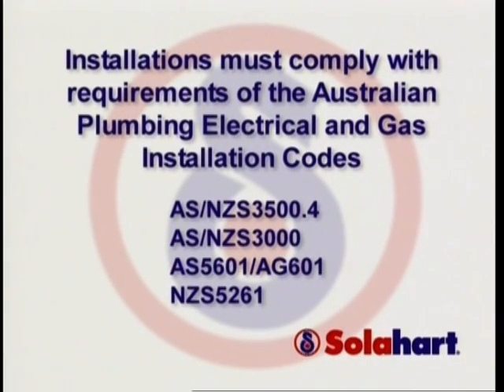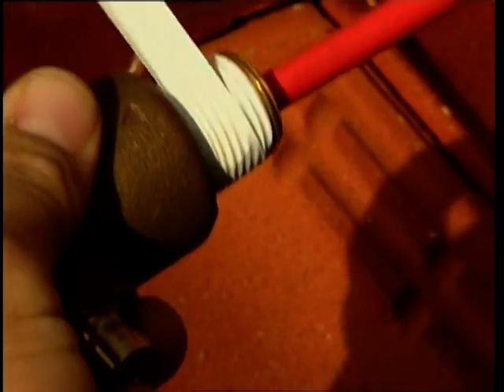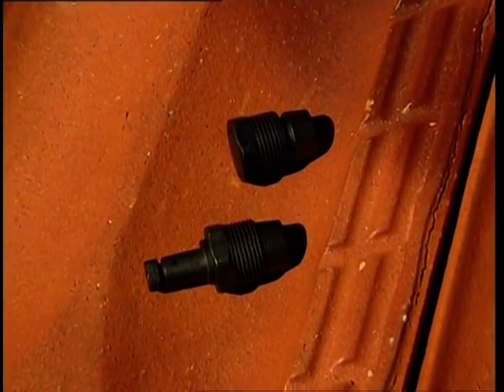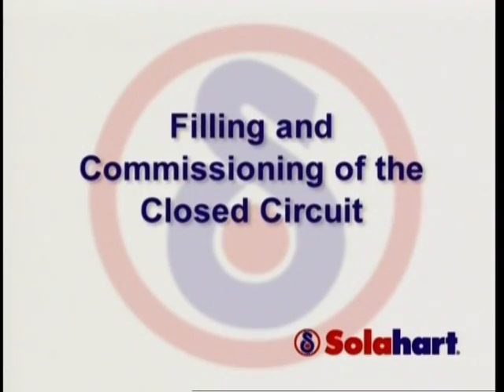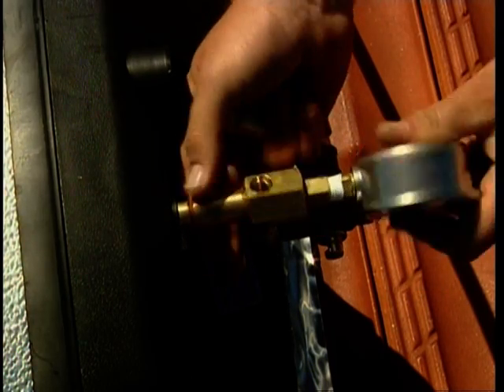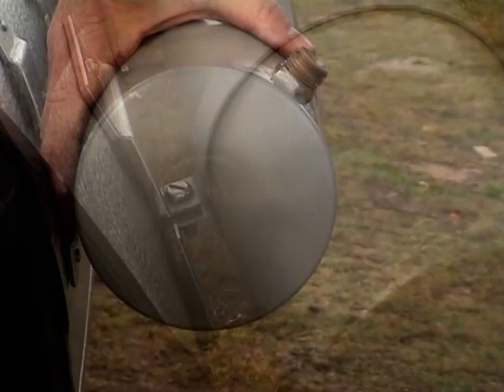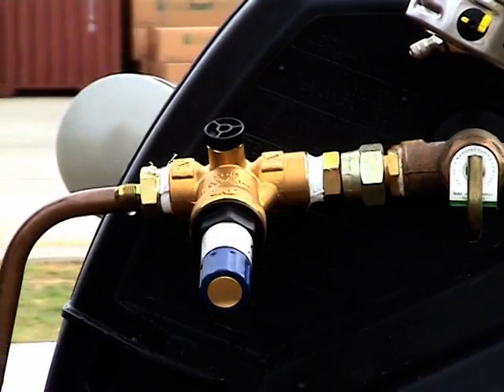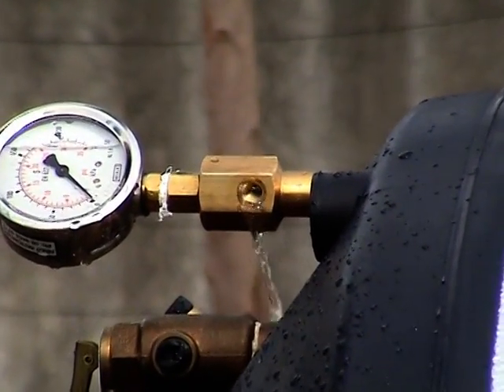VTS 01 1